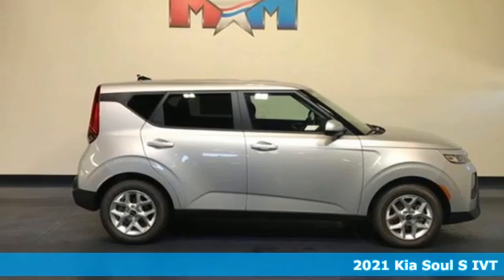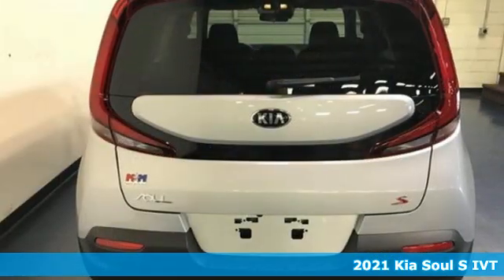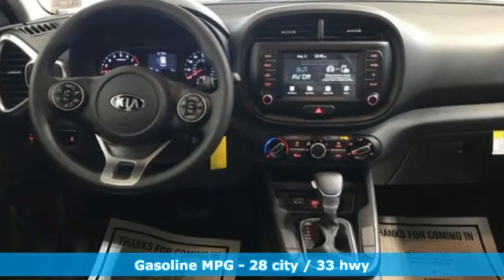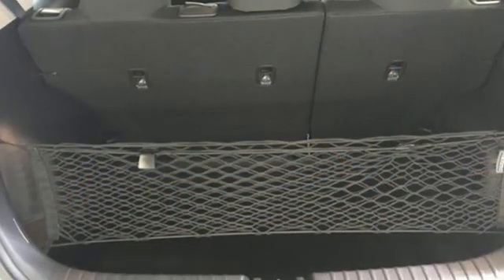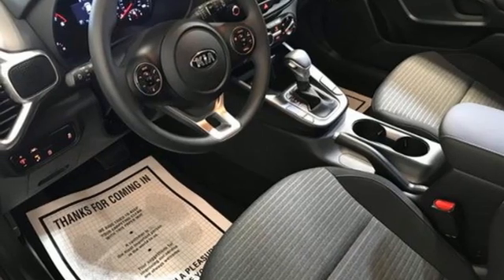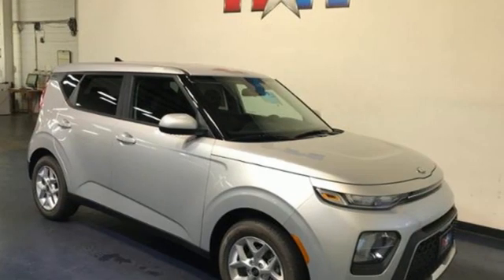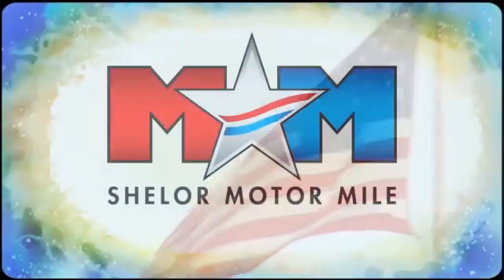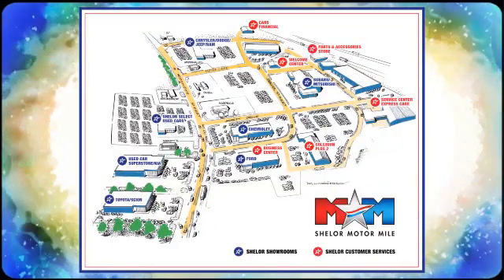New 2021 Kia Soul Christiansburg VA Blacksburg, VA KA210042 - SOLD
Year: 2021
Make: Kia
Model: Soul
Trim: S IVT
Engine: 2.0L 4 Cylinder Engine
Color: SILVER
Interior: BLACK
Stock #: KA210042
VIN: KNDJ23AU3M7736848
SILVER exterior and BLACK interior, S trim. FUEL EFFICIENT 33 MPG Hwy/28 MPG City! Blind Spot Monitor, Lane Keeping Assist, Alloy Wheels, Back-Up Camera, iPod/MP3 Input, Smart Device Integration, Bluetooth. CLICK NOW!br /br /KEY FEATURES INCLUDEbr /Back-Up Camera, iPod/MP3 Input, Bluetooth, Aluminum Wheels, Smart Device Integration, Lane Keeping Assist, Blind Spot Monitor MP3 Player, Keyless Entry, Privacy Glass, Steering Wheel Controls, Child Safety Locks. Kia S with SILVER exterior and BLACK interior features a 4 Cylinder Engine with 147 HP at 6200 RPM*. br /br /EXPERTS CONCLUDEbr /Great Gas Mileage: 33 MPG Hwy. br /br /WHY BUY FROM USbr /At Shelor Motor Mile we have a price and payment to fit any budget. Our big selection means even bigger savings! Need extra spending money? Shelor wants your vehicle, and we're paying top dollar! br /br /Tax DMV Fees & $597 processing fee are not included in vehicle prices shown and must be paid by the purchaser. Vehicle information and equipment is based off standard equipment as decoded from VIN and may vary from vehicle to vehicle.br / Chevrolet Ford Chrysler Dodge Jeep & Ram prices include current factory rebates and incentives some of which may require financing through the manufacturer and/or the customer must own/trade a certain make of vehicle. Residency restrictions apply see dealer for details and restrictions. All pricing and details are believed to be accurate but we do not warrant or guarantee such accuracy. The prices shown above may vary from region to region as will incentives and are subject to change.